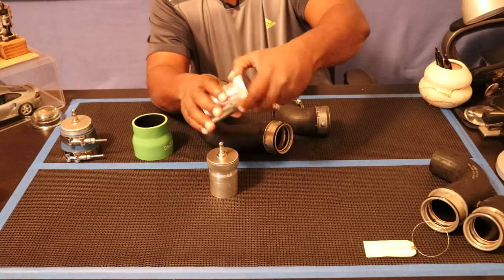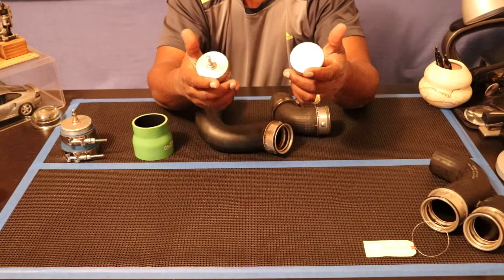Part 1 of 3 How to check for Boost leaks; Porsche 996 Turbo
3 Boost leak test methods for Porsche 911 996 Turbo see also
2 of 3 testing for boost leaks and
3 of 3 repairing boost leaks and installing diverter/by-pass valves